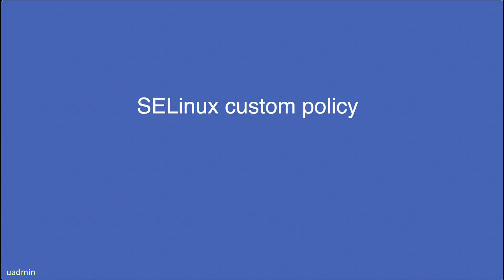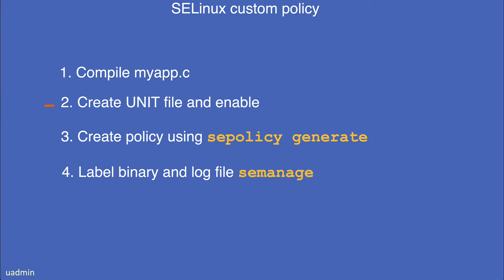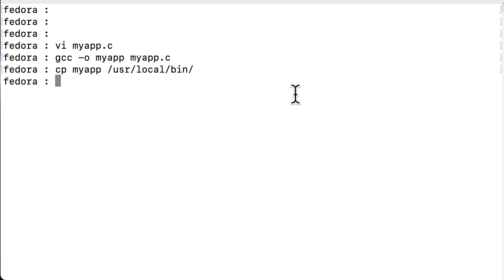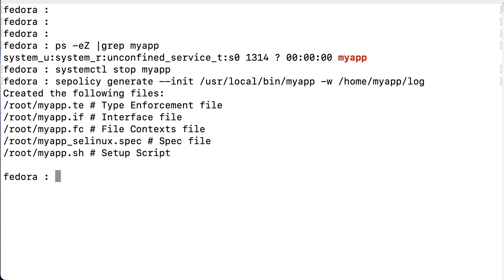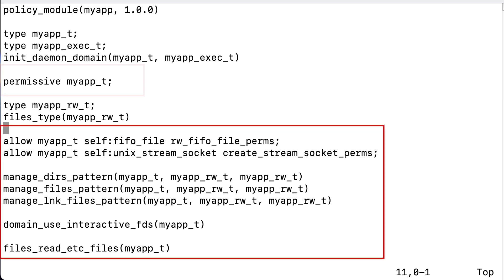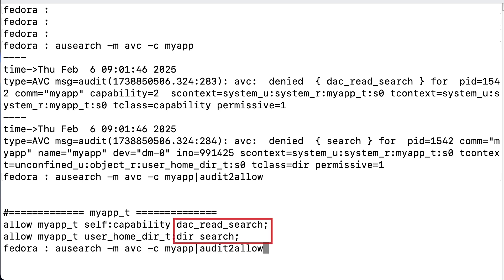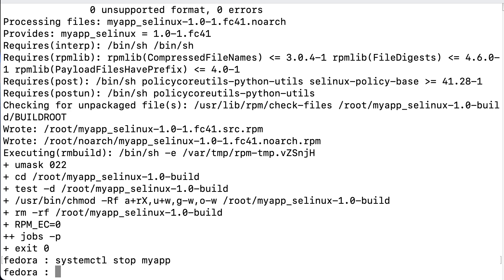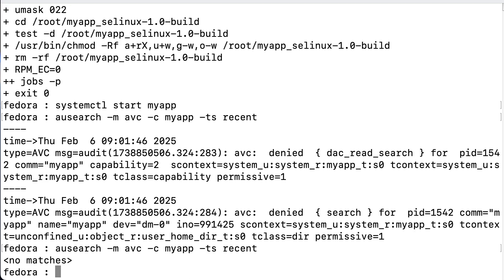SELinux Custom Policy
We will build a custom policy using sepolicy generate.